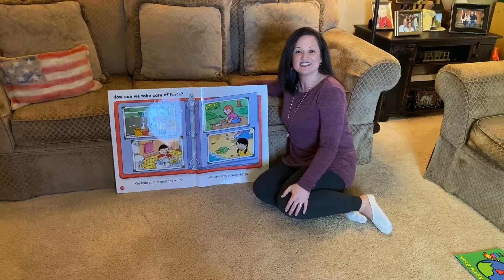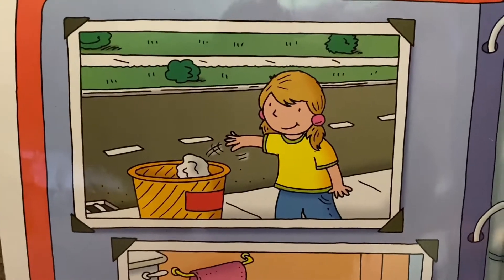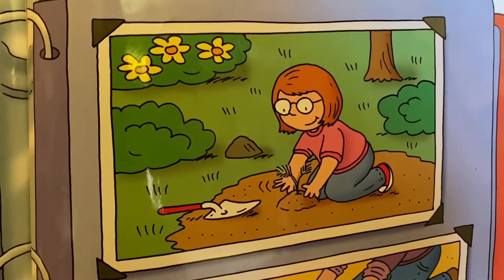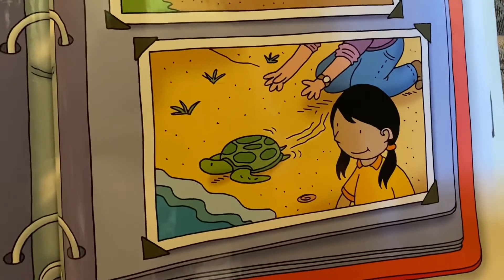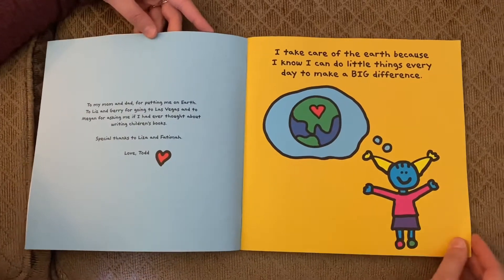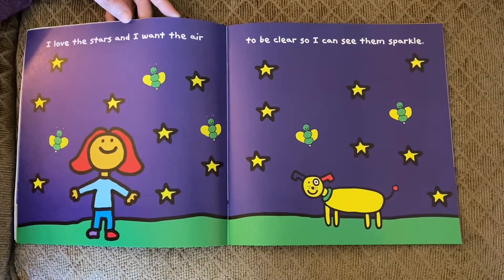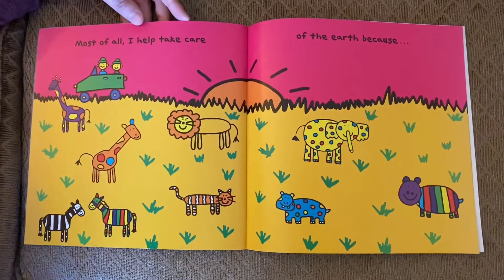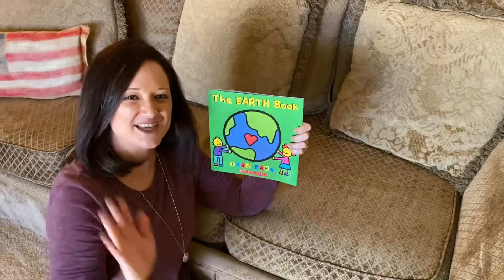Conserving Earth’s Natural Resources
What can you do to help the Earth and conserve it’s natural resources? Listen in to find out!